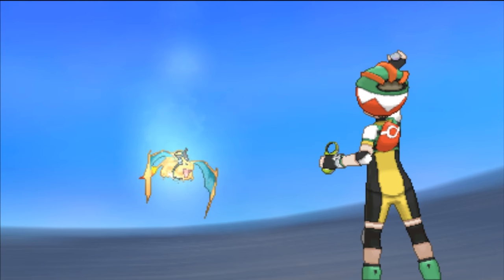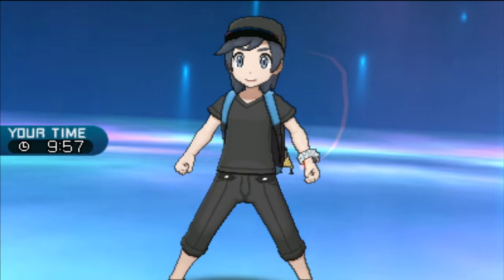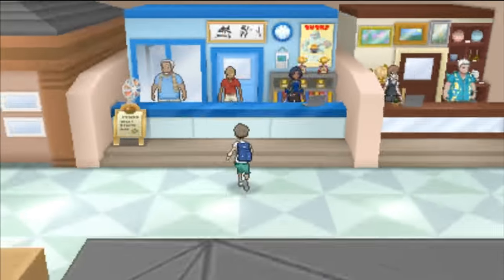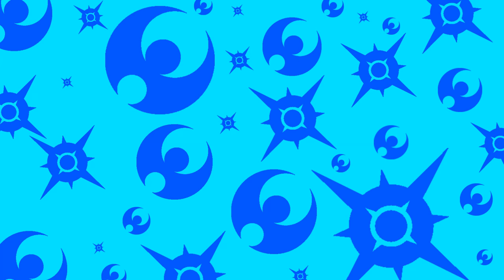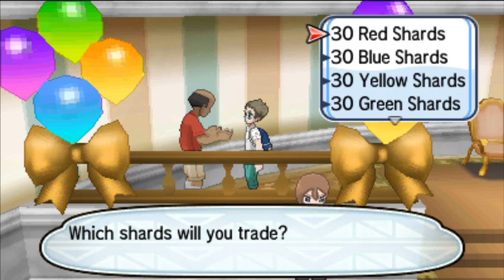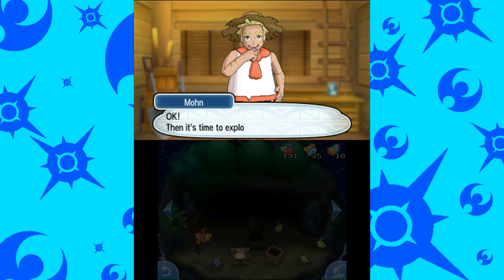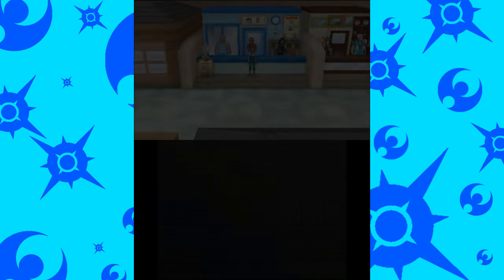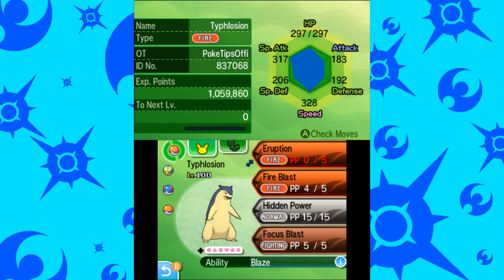Pokemon Sun and Moon - How to IV Train Your Pokemon - Hyper Training Guide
Today I'll be teaching you all how to use Hyper Training to IV train your Pokemon!

►Using the new hyper training in Pokemon Sun and Moon, there is finally a way to boost your Pokemon's IVs! This guide covers HyperTraining(IV training) and how to get regular Bottle caps along with how to get shards to trade from Poke Pelago!